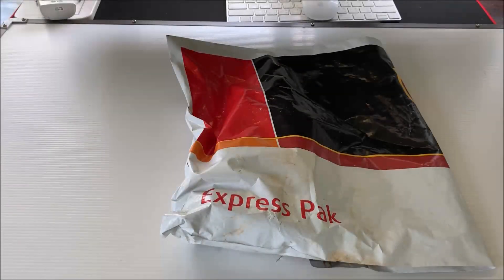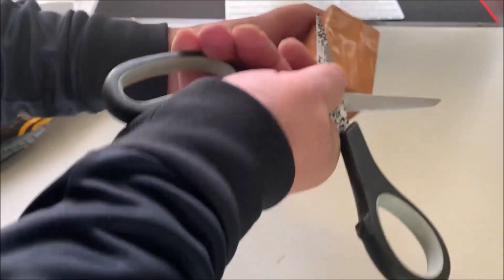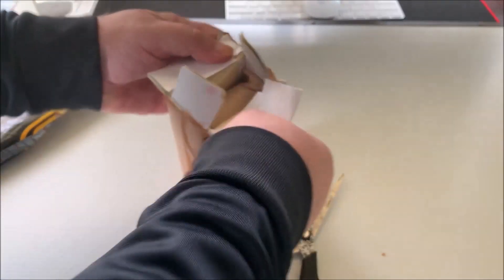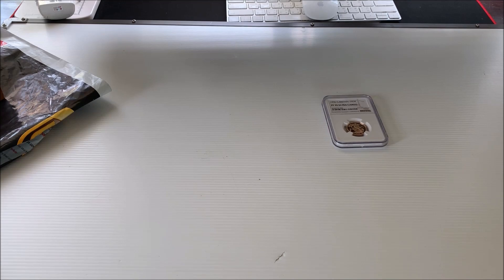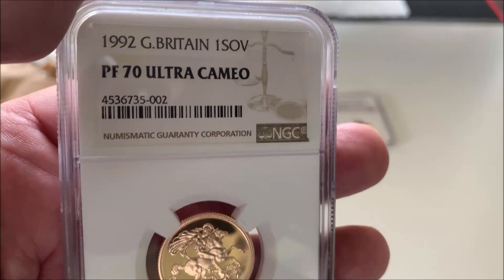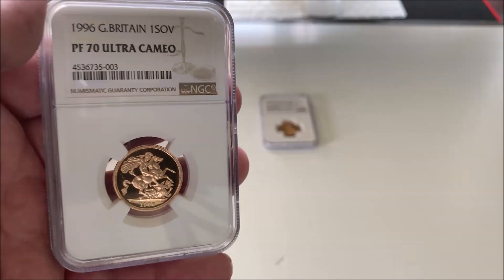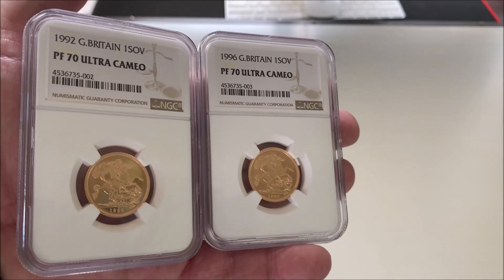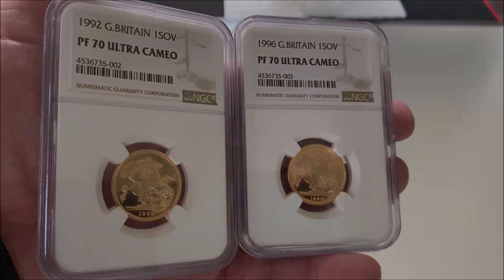Unboxing A Sovereign Double Time, Please Enjoy!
You can’t beat getting Sovereign delivered, especially when they're the best around. The Sovereign Wealth Preservation for Sure!